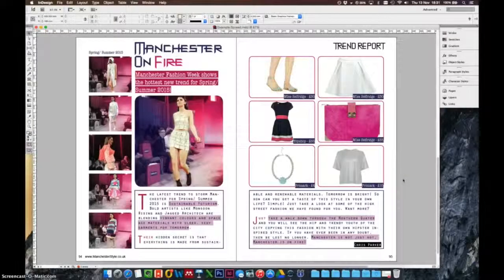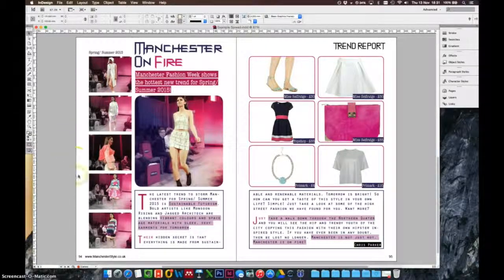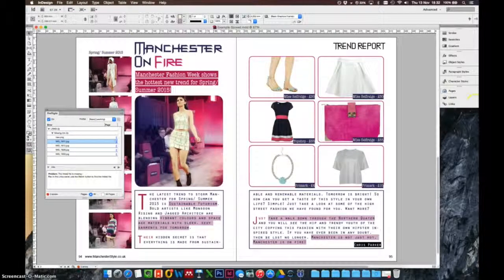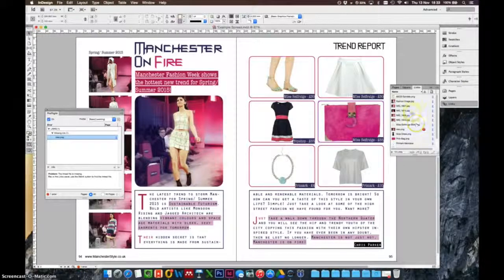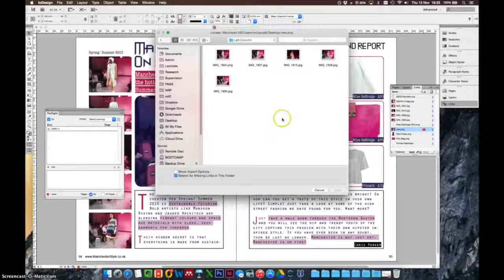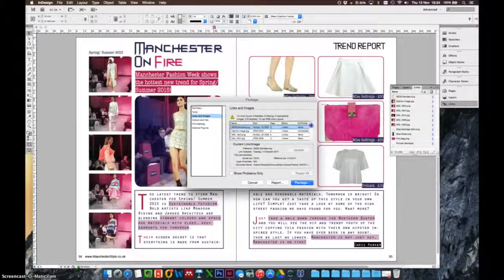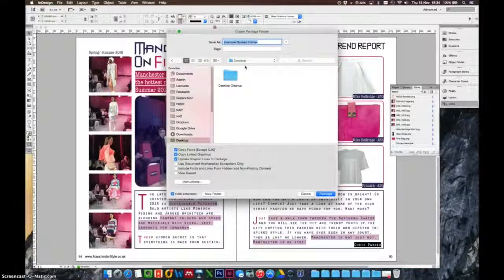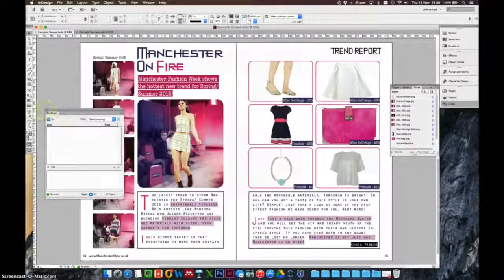How To Share an InDesign File | Package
To share an InDesign file you need to package it. Packaging your InDesign file brings all the files into one place, allowing the recipient to view and edit the document as you intended.